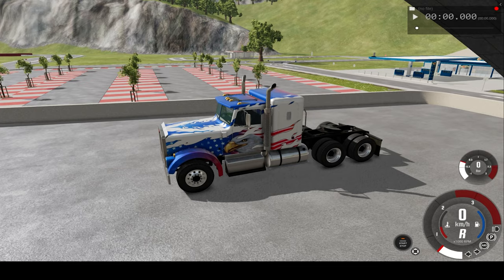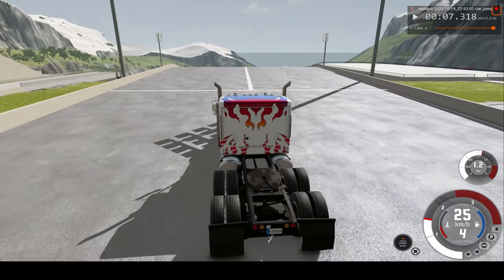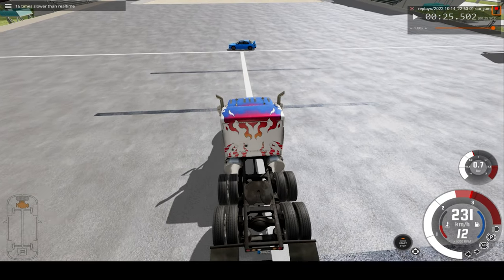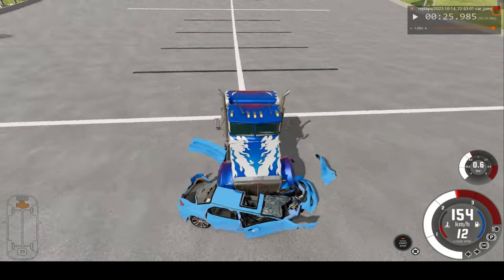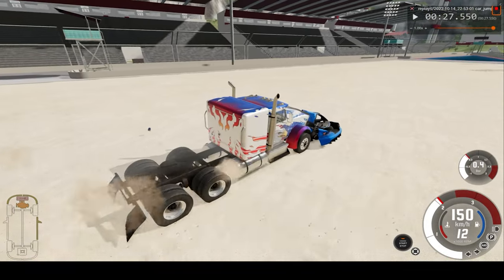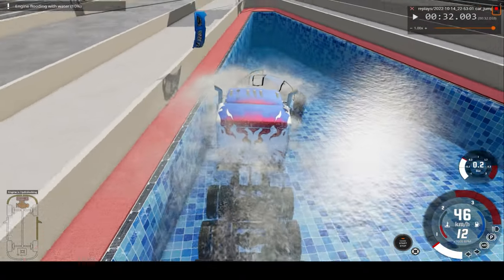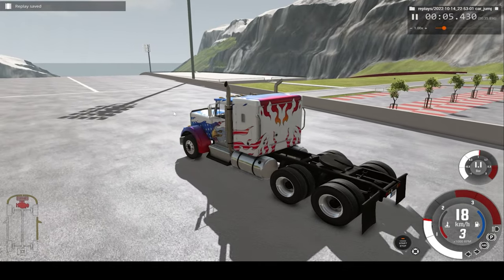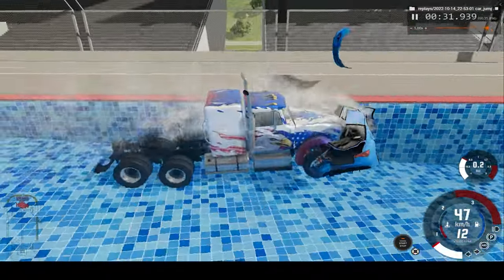TRUCK CRASHES INTO CAR AT 200+ KMH !!!! #33 (BEAM.NG DRIVE)